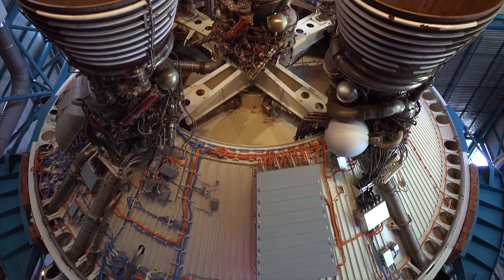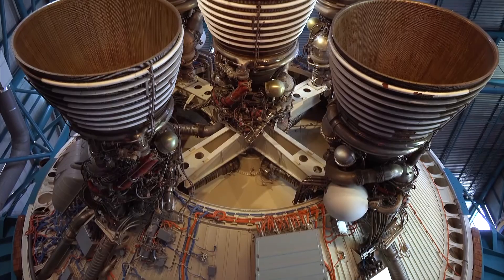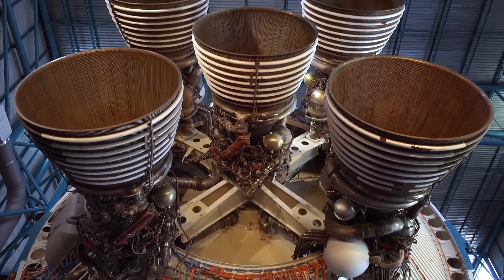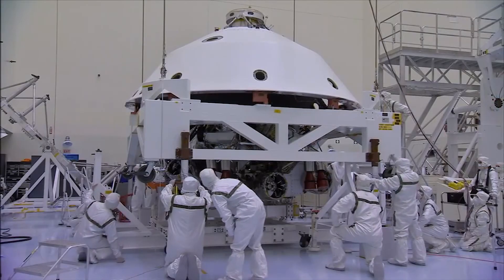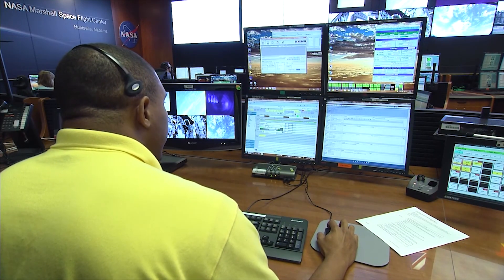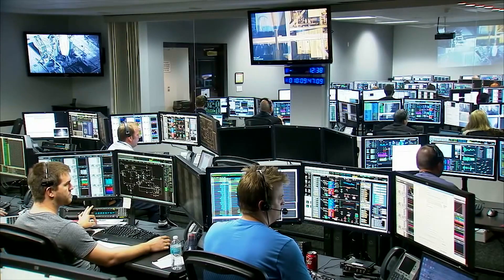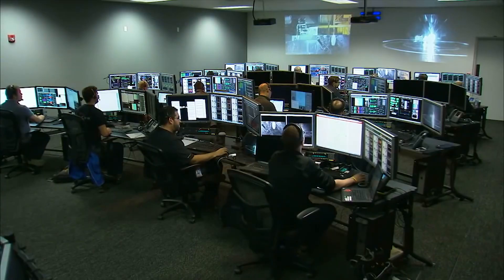NASA Launches Integration to Land on Productivity Gains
Jim Matheson, principal software engineer, on solving problems of duplicated data and lack of version control, and an inability to trust data, update source systems in real time, and easily share data across the agency.